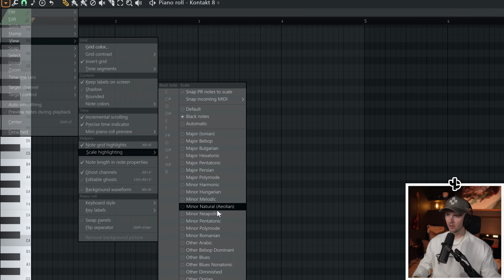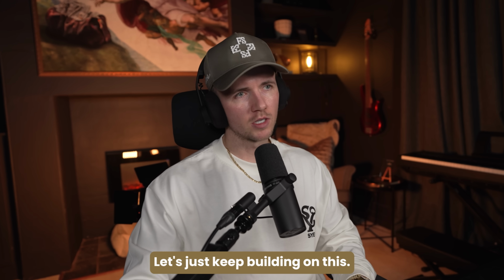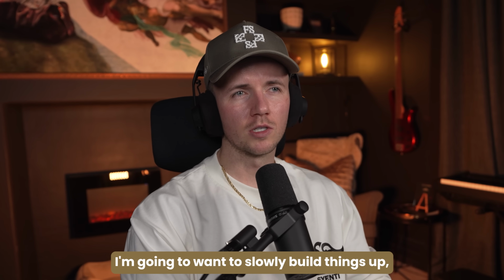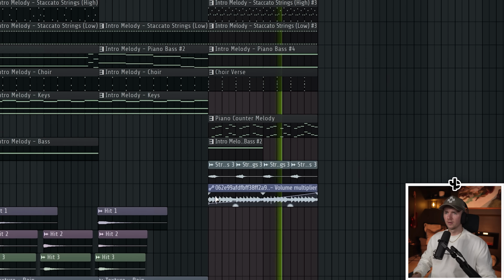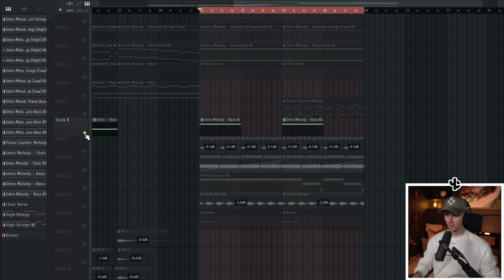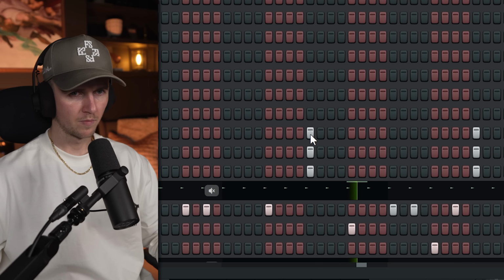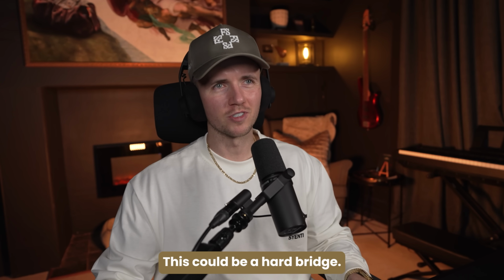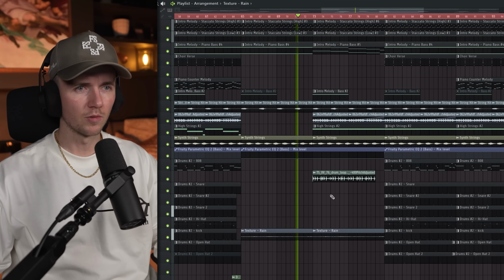How To Make HUGE Orchestral Rap Beats For NF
🎉 Kickstarter Campaign — Ends Dec 5 (CET!)
⏳ Don’t miss the lowest price of the year!